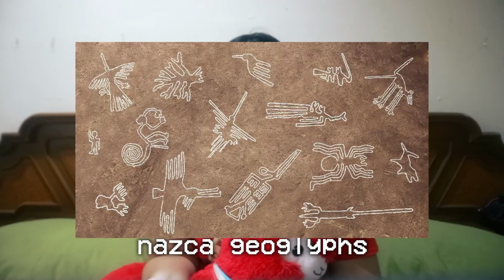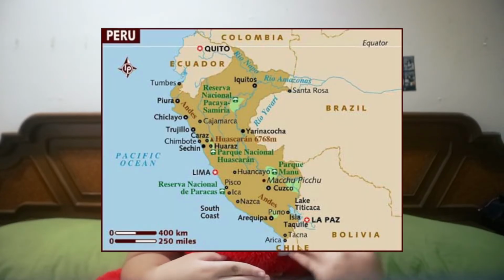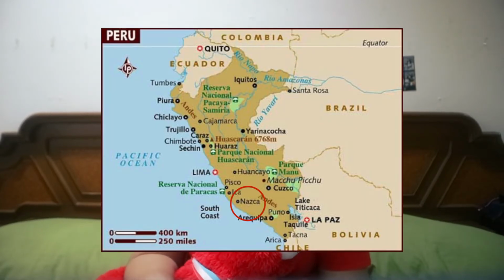pwaacademics: special area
joaquin revello who? jkjk i'll never be such a legend. i just really wanted to do this series again this year and this is just me convincing myself i have studied even though i know i haven't. i hope this video helped any of you and good luck to you in your future rounds!
- yousrasofyan
- yousrasings